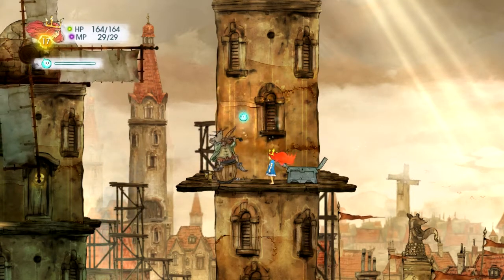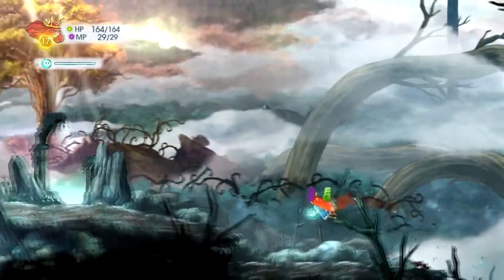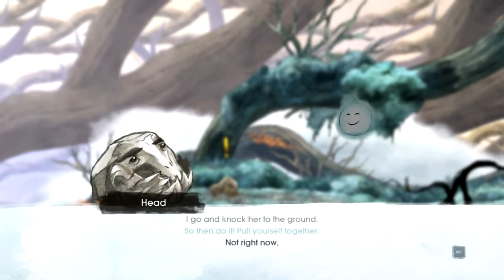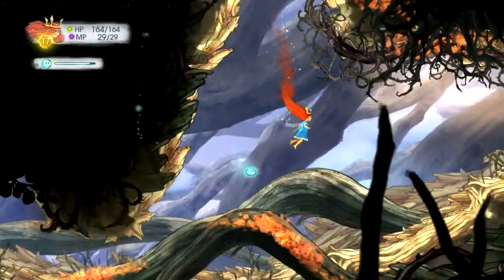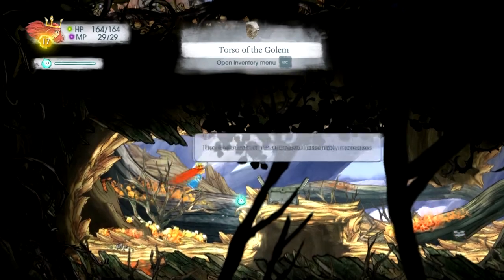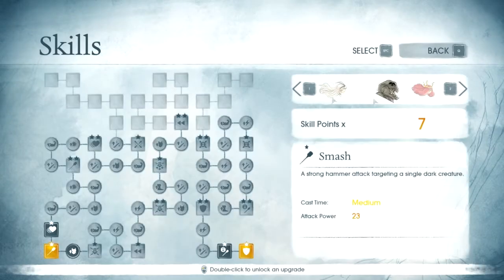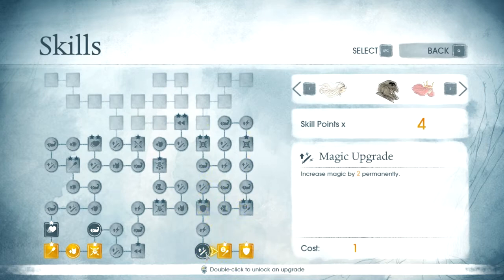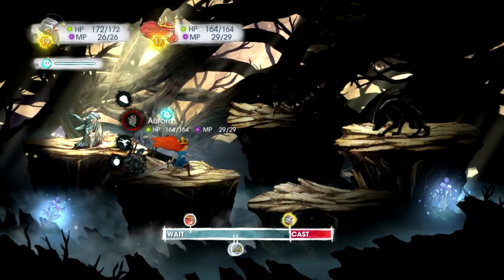Child of Light - DLC - The Golem's Plight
Just a quick video showing where you can find the pieces of the Golem, a party member that either came with the Deluxe Edition of the game or can be bought as separate dlc. The quest to find and rebuild the Golem can be found in the Tree of Thorns, as well as the rest of his pieces. Hopes this helps, enjoy!